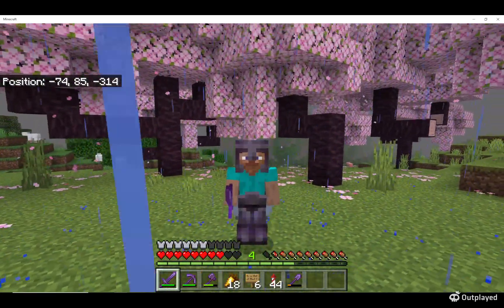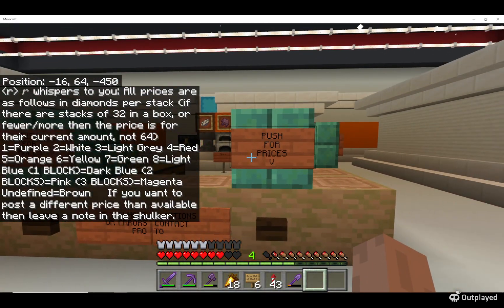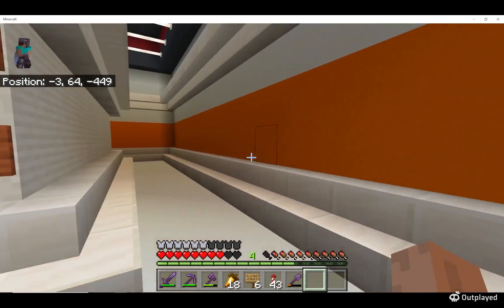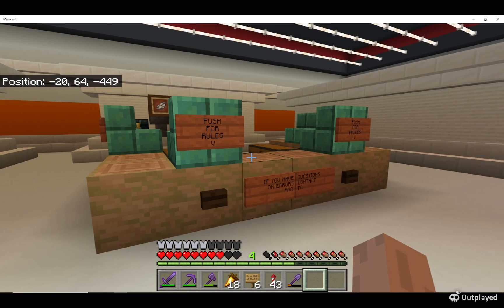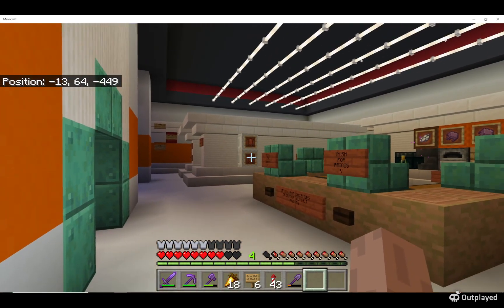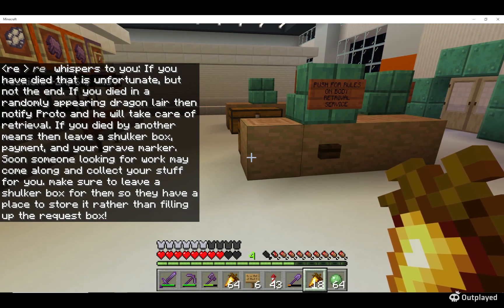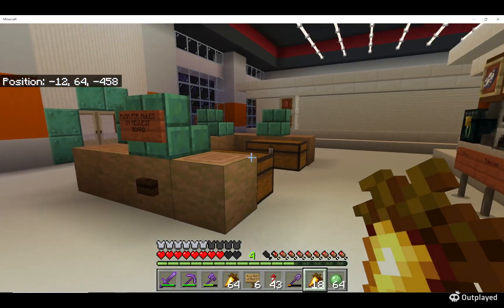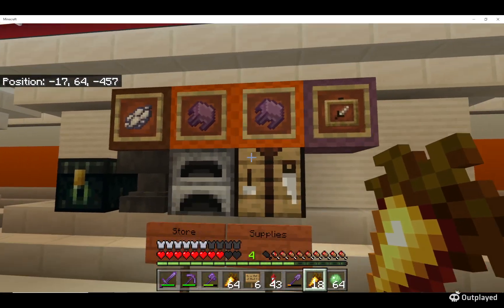Shattered Dimentions General Store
Video overview of the spawn shop and how to ues it.